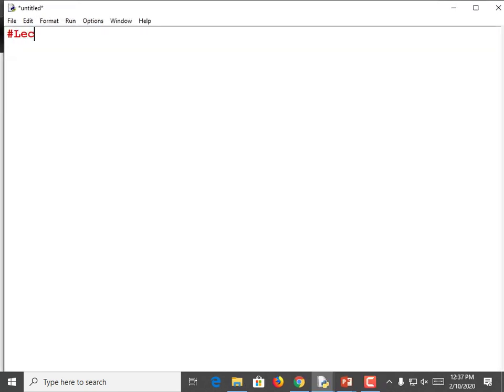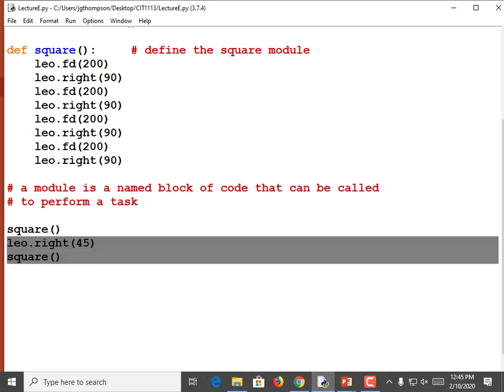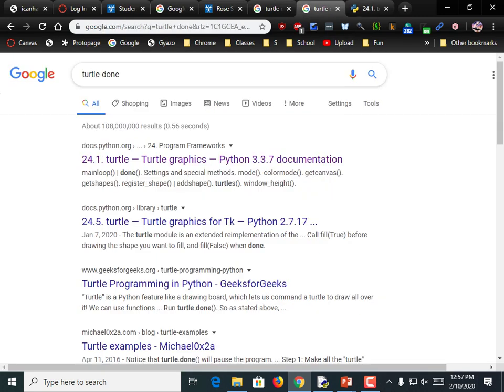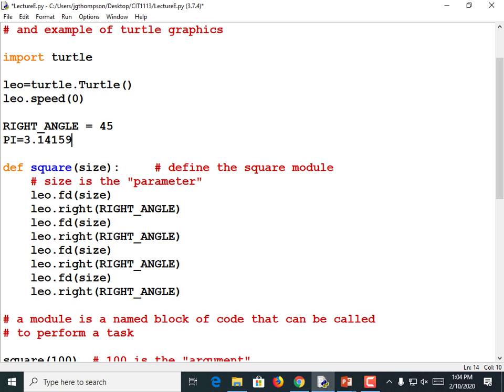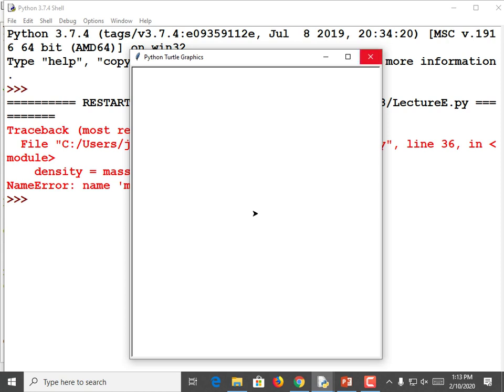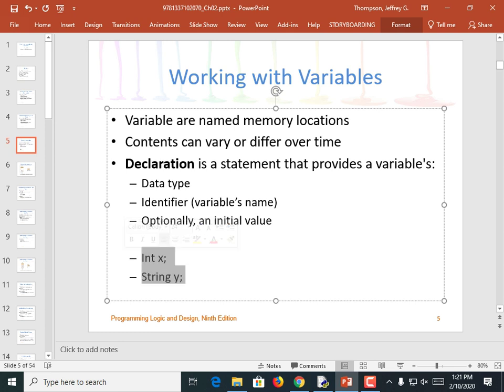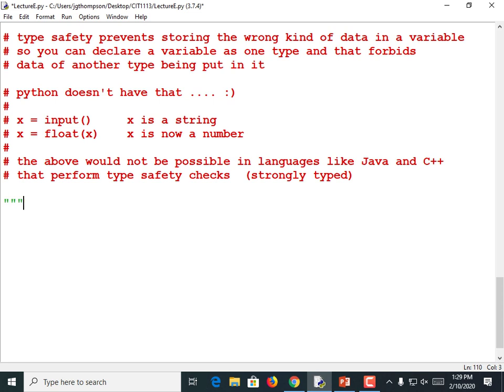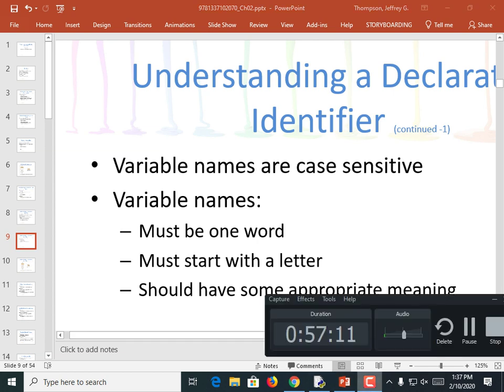CIT1113#2062 Lecture E Rec 02 10 20 Turtle graphics and begin chapter 2